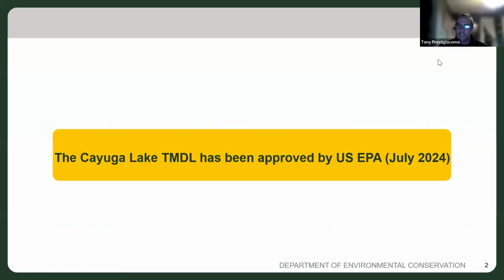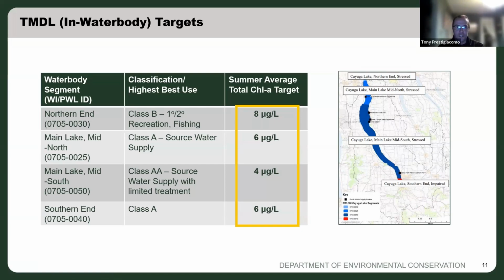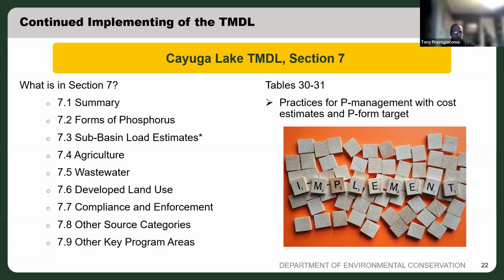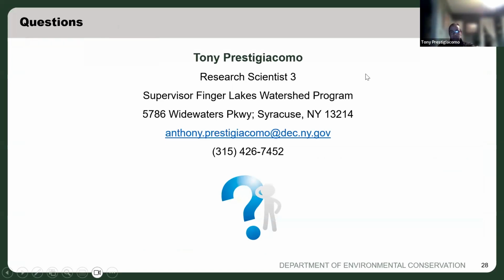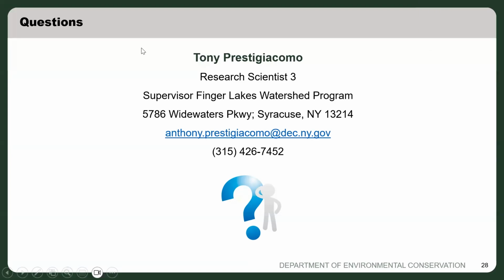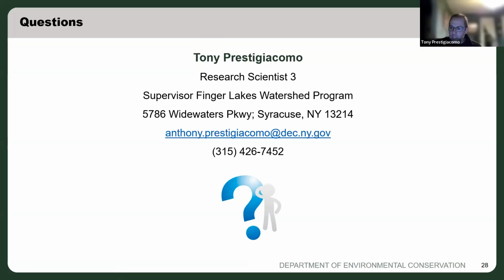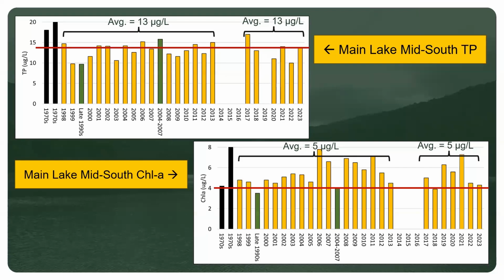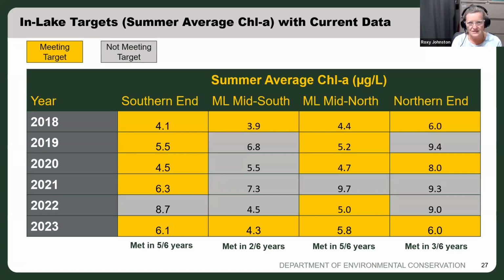CWIO January 22, 2025 Cayuga Lake Clean Water Plan TMDL